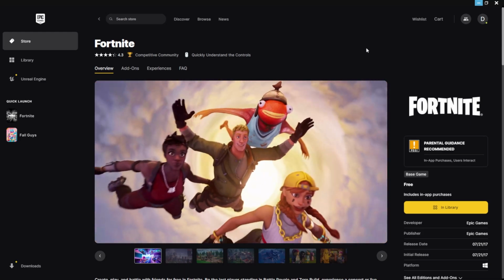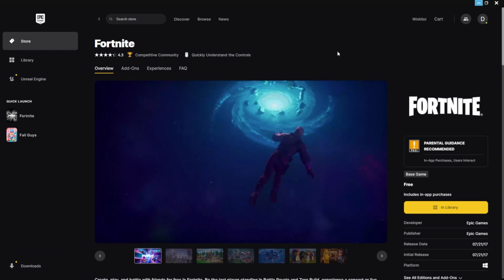How to Improve Fortnite Ping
If you want to improve your Fortnite ping, then this video is for you! Learn some tips and tricks for reducing lag and increasing performance in Fortnite.